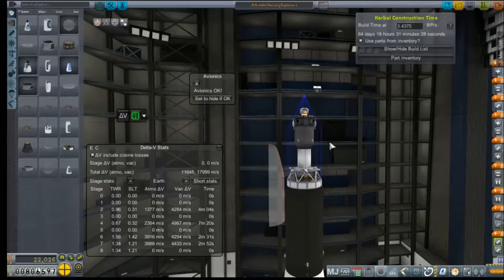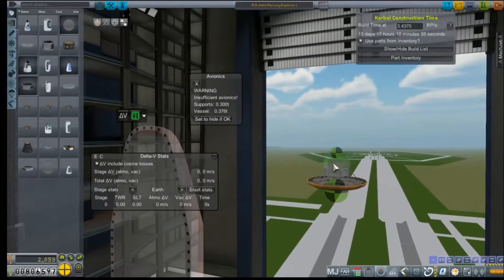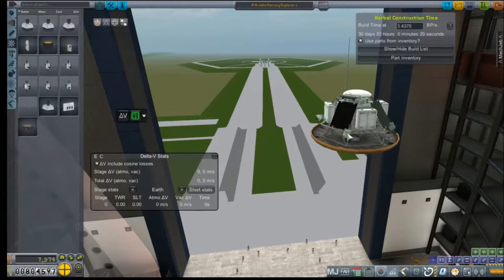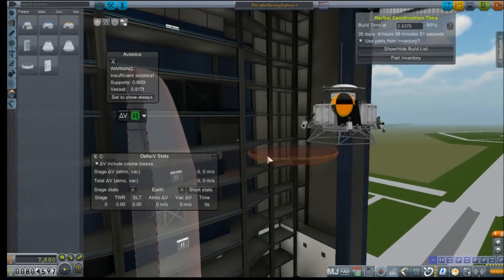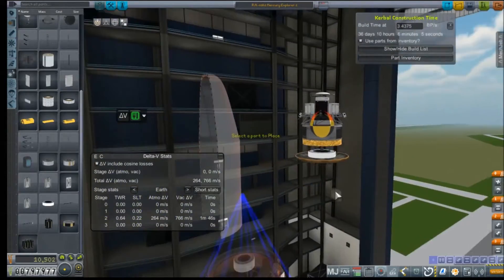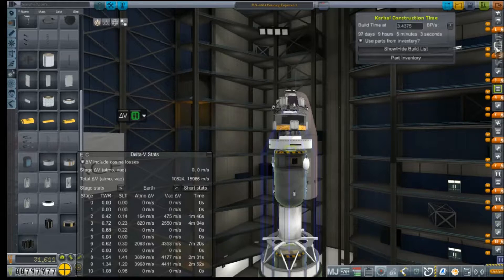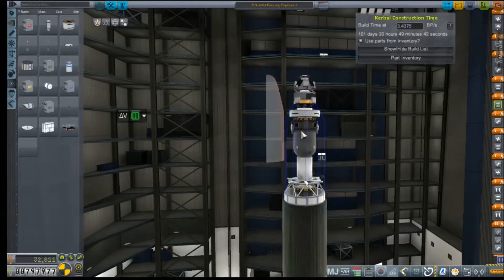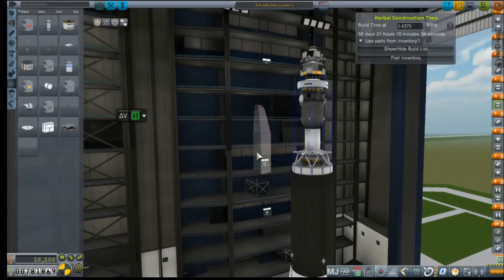KSP RP-0 # 87 Building For Mars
Today we are building out a small lander that we hope to land on the surface of Mars!

Mod List for this Series:

Toolbar
Contract Configurator
Contract Packs
Custom Barn Kit
Deadly Reentry
Diazo
Dmagic Utls
Engine Group Controller
FAR
Firespitter (core)
Impact Science
Kerbal Renamer
Kopernicus
KSC Switcher
MagiCore
MagicSmokeIndustries
MainSailor
PlanetShine
Procedural Fairings
Procedural Parts
RCS Build Aid
Real Chute
Real Fuels
Real Heat
Realism Overhaul
Real Plume
Remote Tech
RP-0
Scansat
Scatterer
Ship Manifest
Smoke Screen
Solver Engines
StretchySNTextures
SXT
Taerobee
Test Flight
Texture Replacer
Thunder Aerospace
TriggerTech
TweakScale
VenStock Revamp
ModuleManager